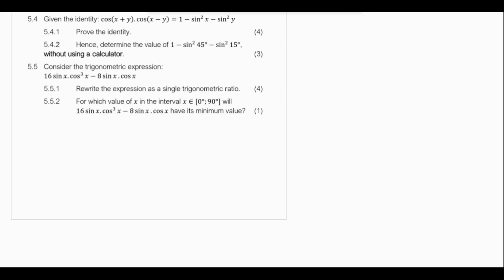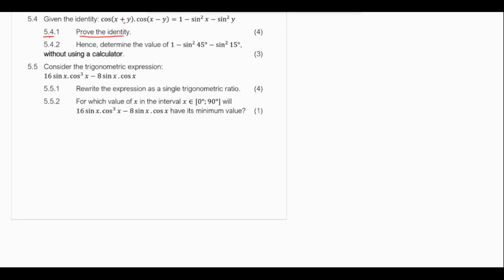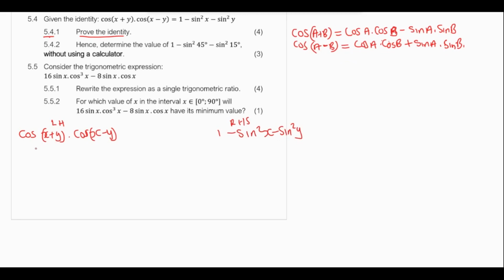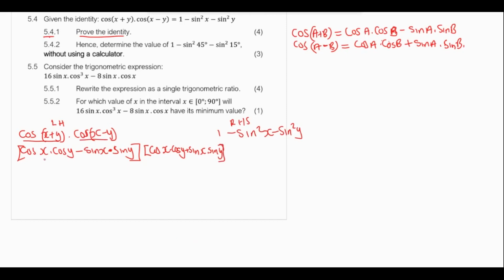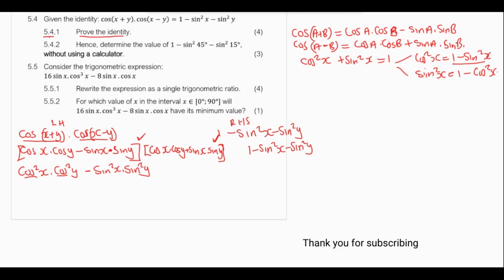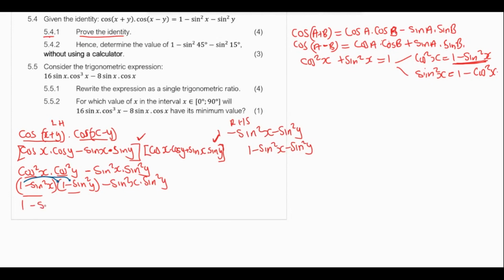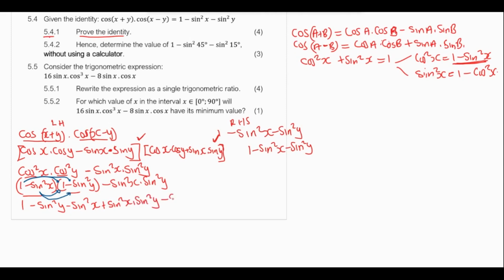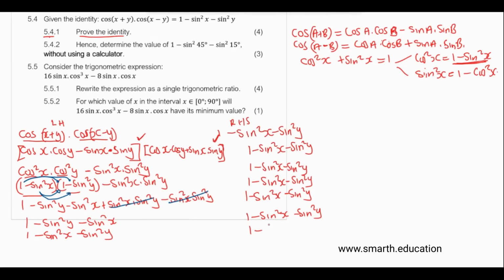TRIGONOMETRIC IDENTITIES | COMPOUND ANGLE FORMULA | 2022 NOVEMBER MATHEMATICS PAPER 2 QUESTION 5.4.1